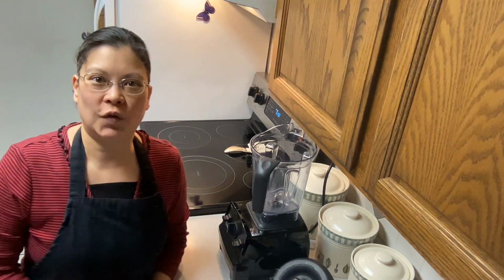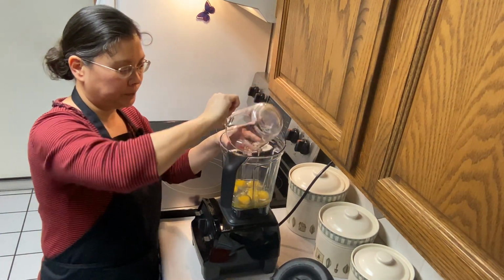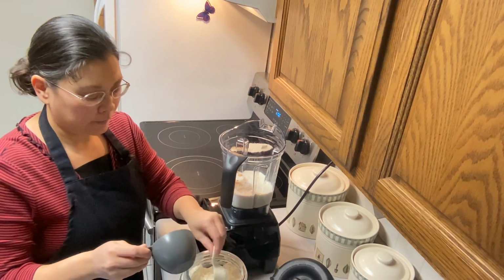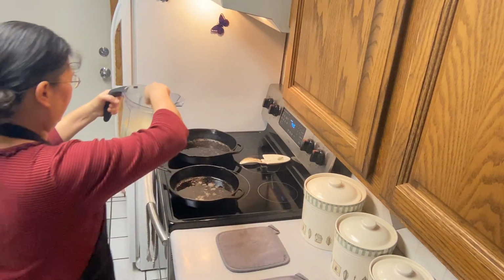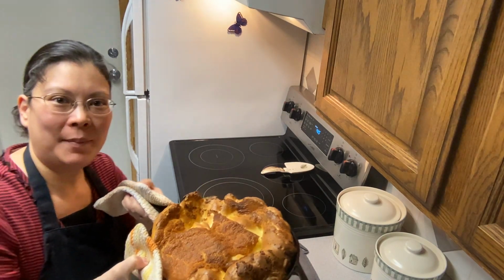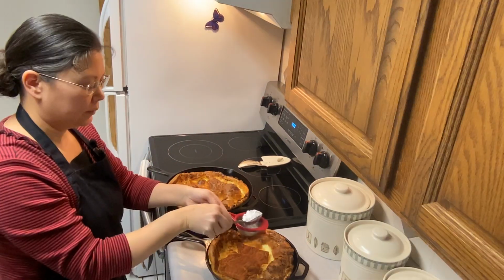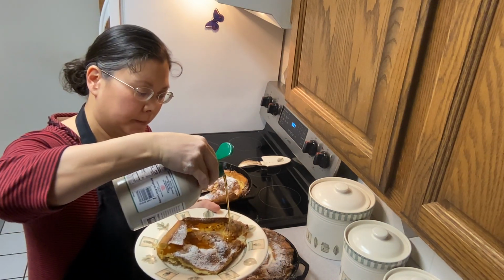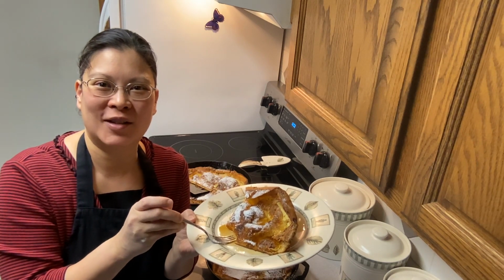Dutch Baby Pancake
These Dutch baby pancakes are so quick and easy to make. We love these pancakes. What is your favorite way to serve Dutch baby pancakes? Happy baking friends! 😊

cooking recipes food alaskan homemaker